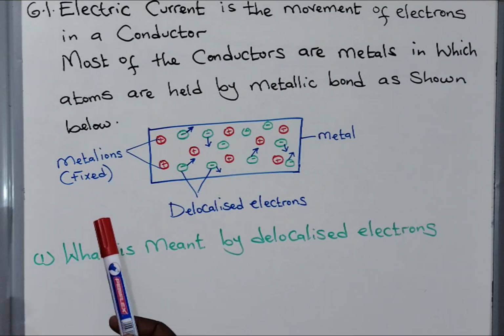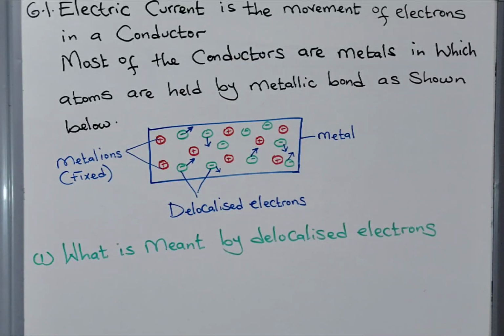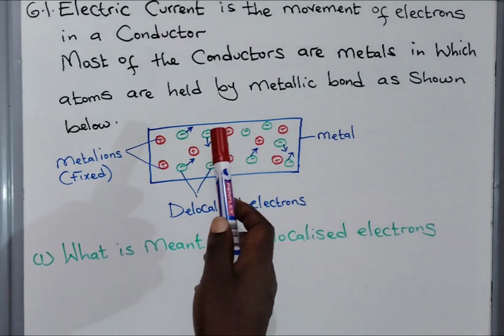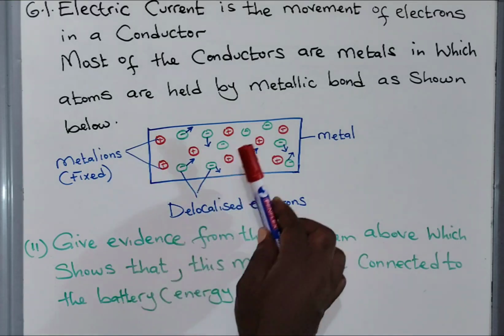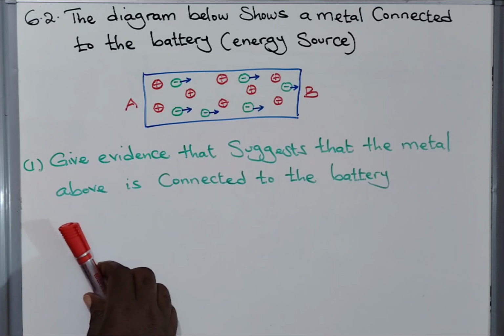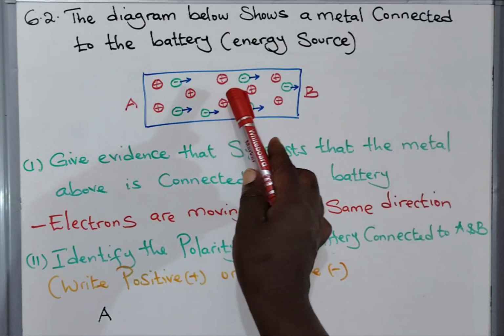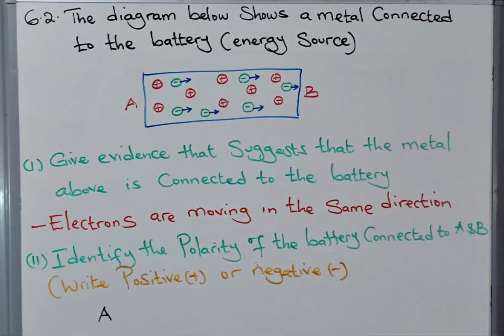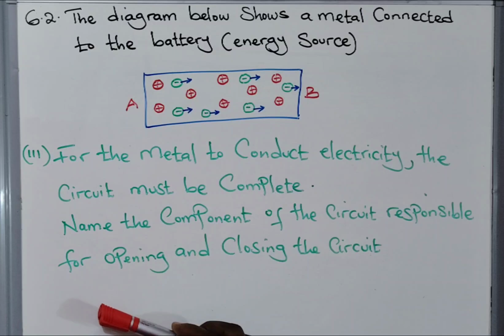CURRENT ELECTRICITY :Natural Sciences grade 8